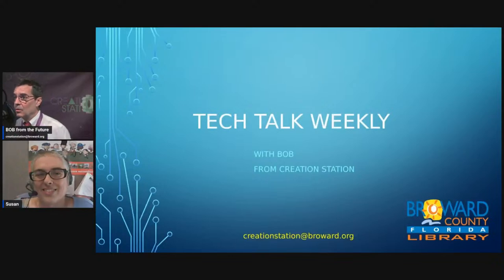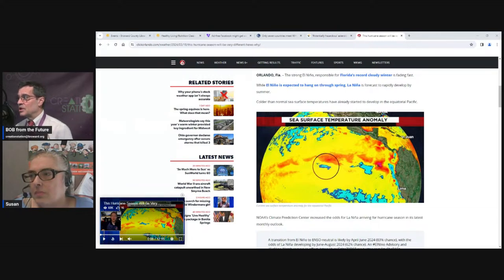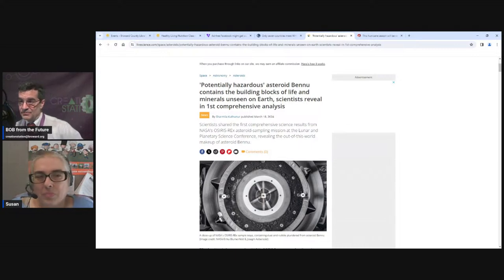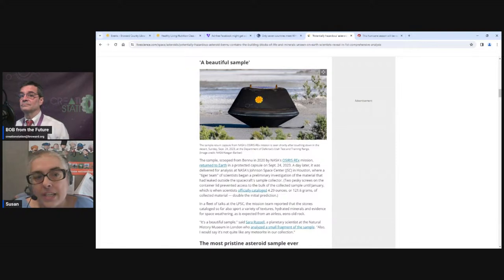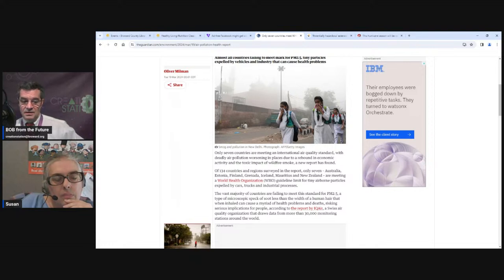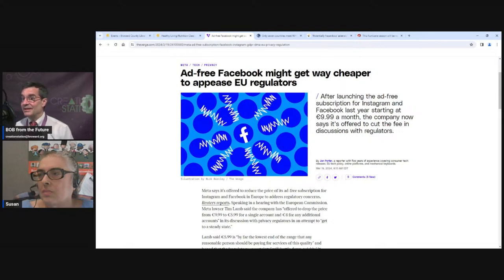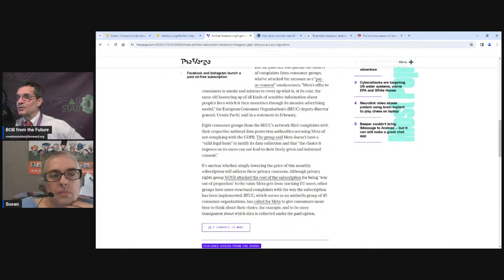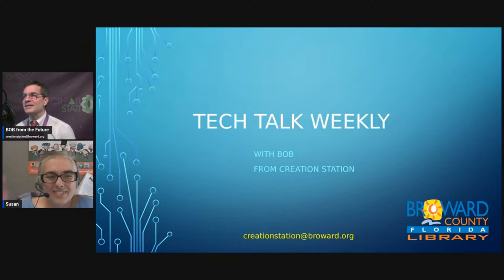Tech Talk Weekly - #173 - El Nina, Space, the air is bad, and how much would you pay for privacy?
Episode Number 173 – March 21st 2024 – El Nina is coming, Space DANGER, the air is bad, and how much would you pay for privacy?

This week's guest: Susan Middleton from Creation Station Business at Main library

How much for privacy?